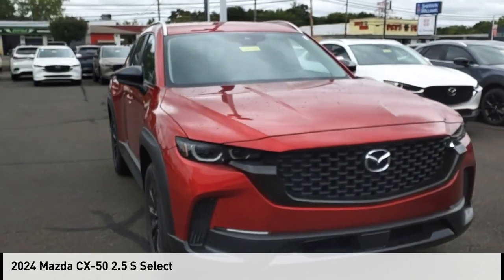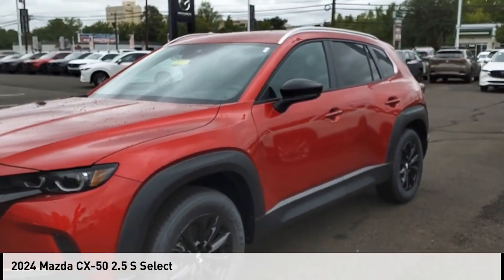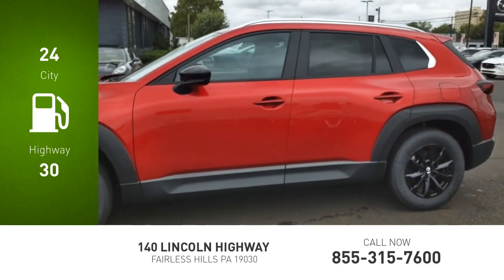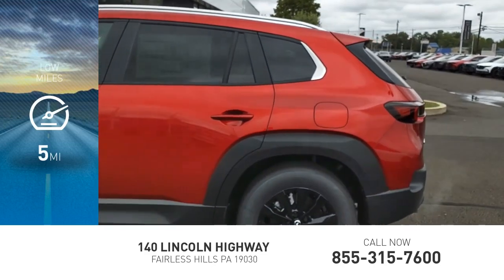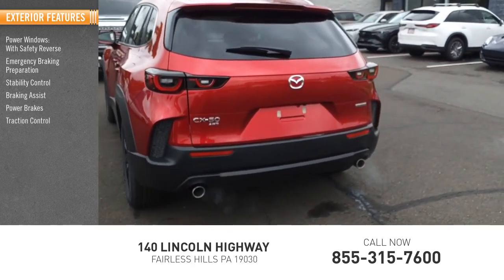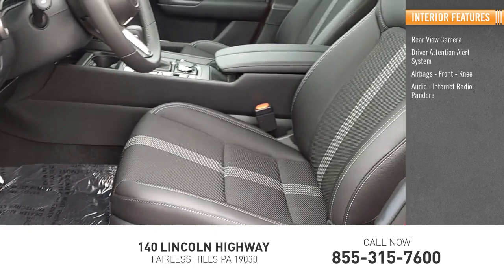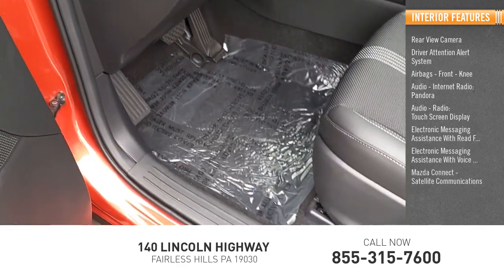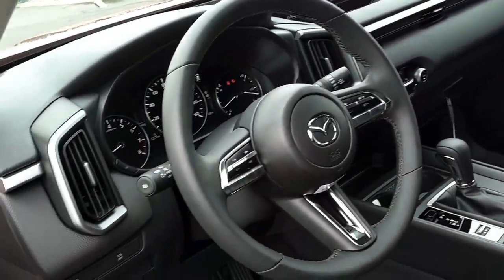2024 Mazda CX-50 Fairless Hills PA 247683